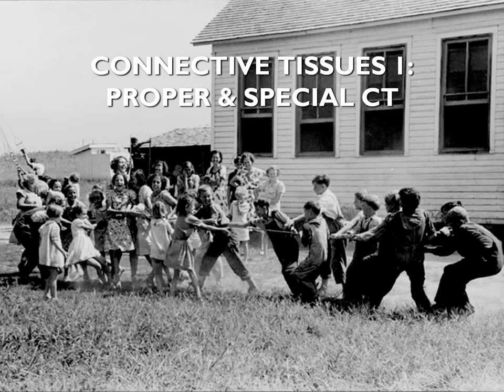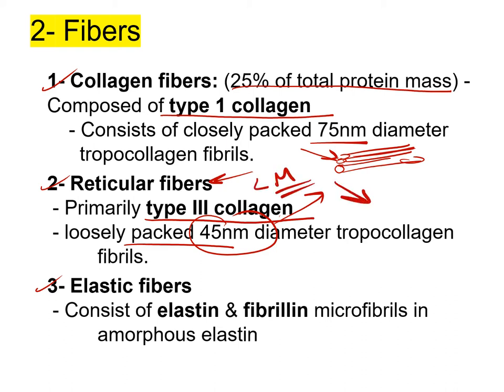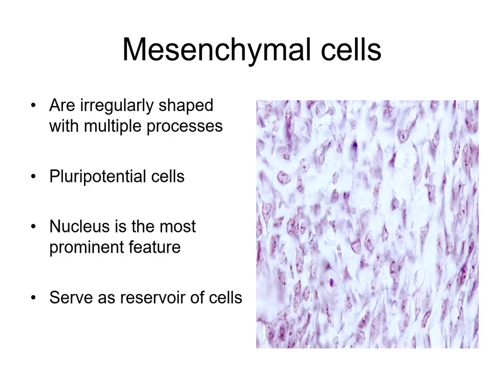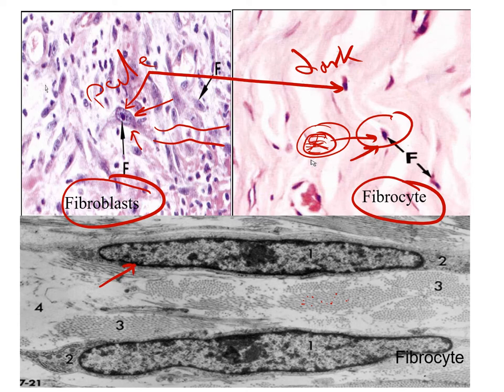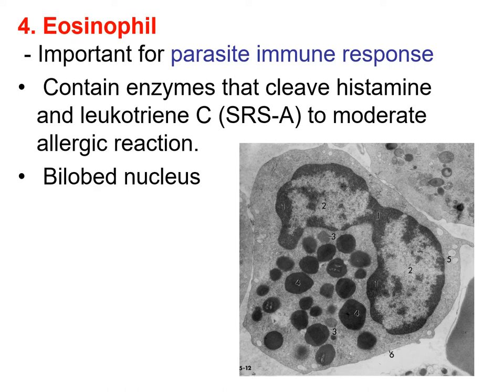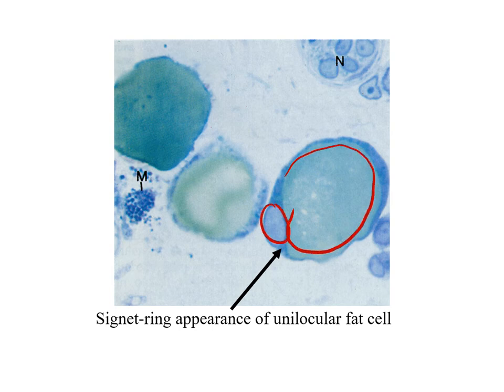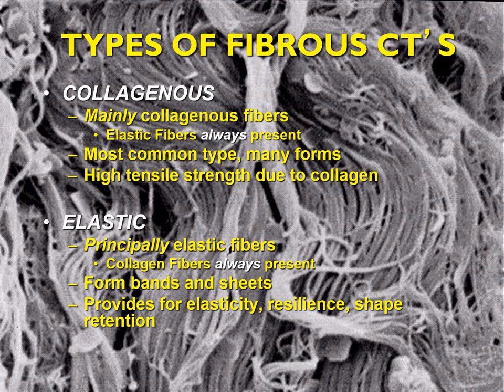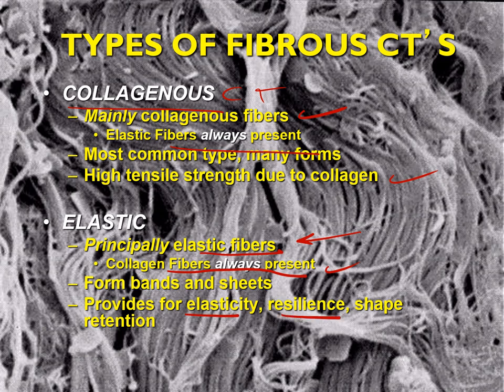Veterinary histology of the Connective tissue 2021